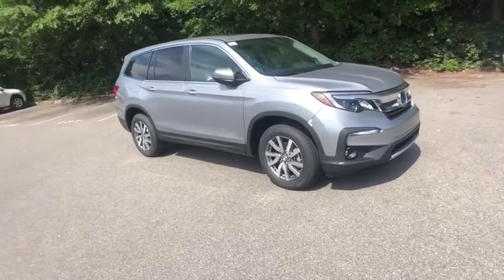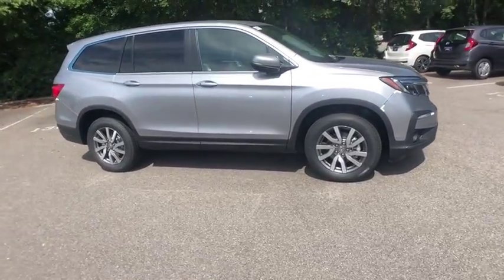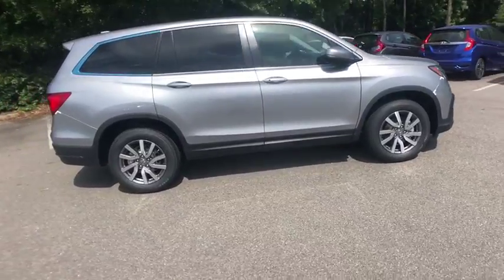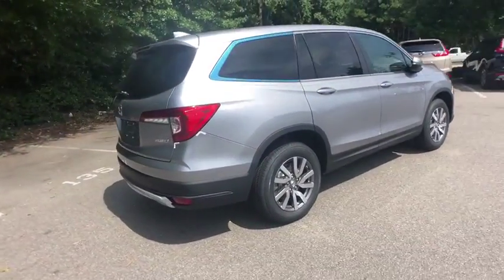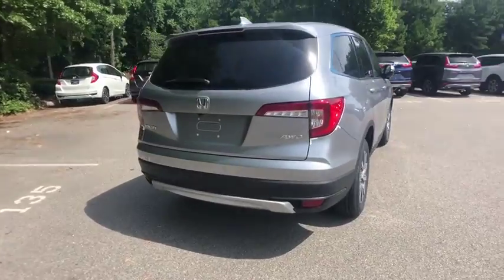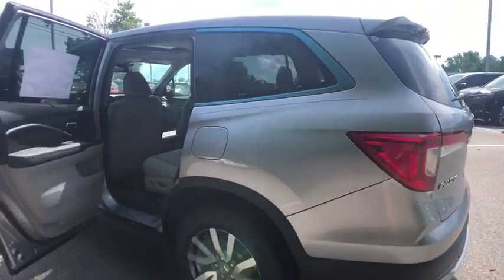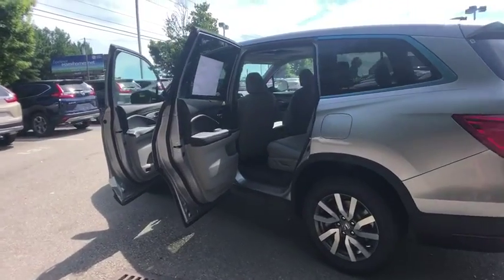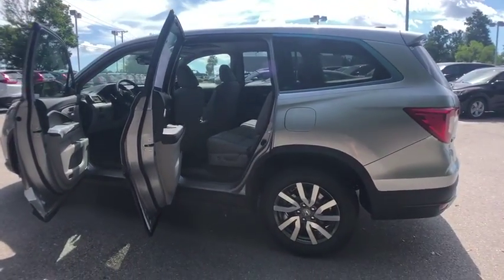2019 Honda Pilot Columbia, Lexington, Irmo, West Columbia, Aiken, SC 4191401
Lunar Silver Metallic New 2019 Honda Pilot available in Columbia, South Carolina at Honda of Columbia. Servicing the Lexington, Irmo, West Columbia, Aiken, SC area.

2019 Honda Pilot EX-L 18/26 City/Highway MPG 18/26 City/Highway MPG